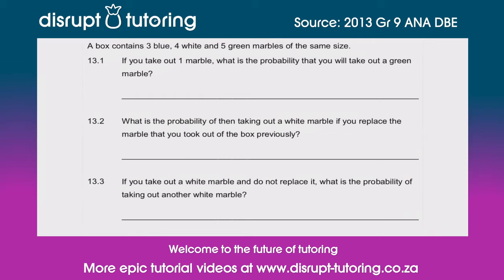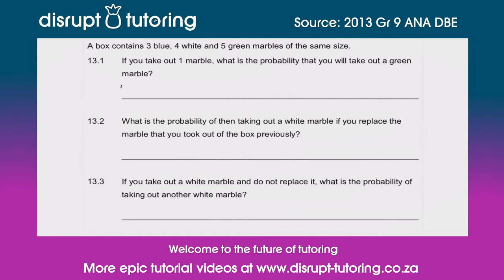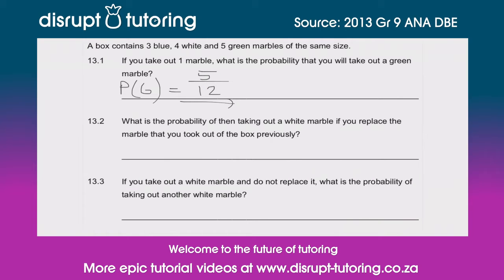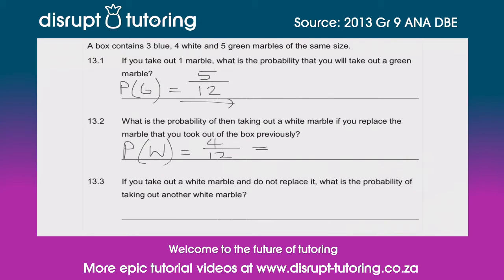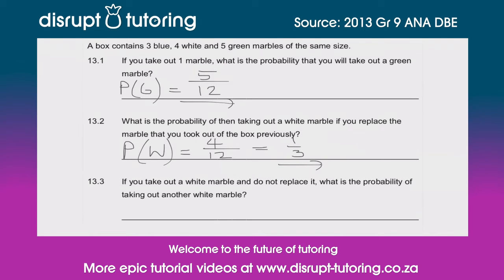#229 Probability of pulling a marble out of a box